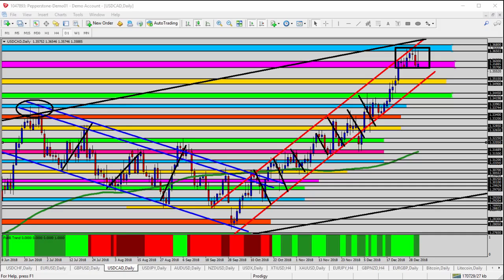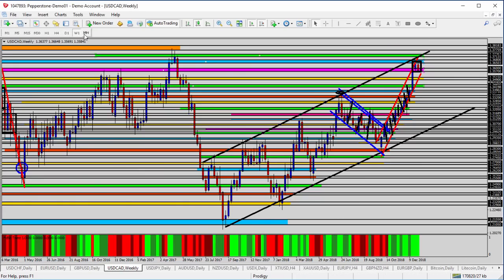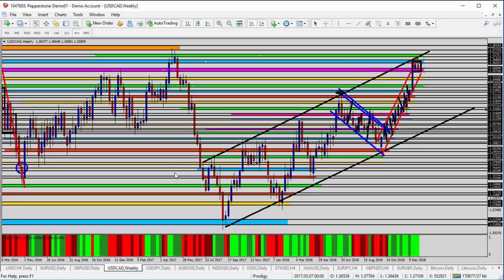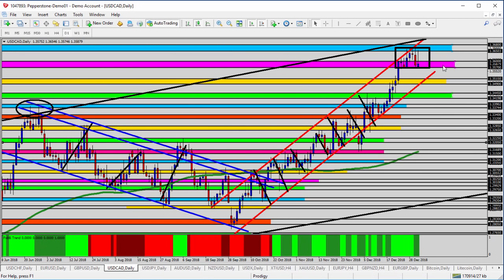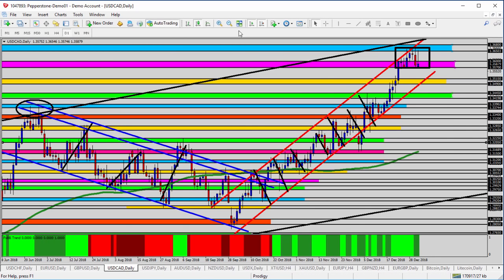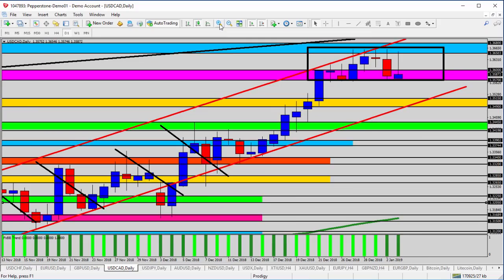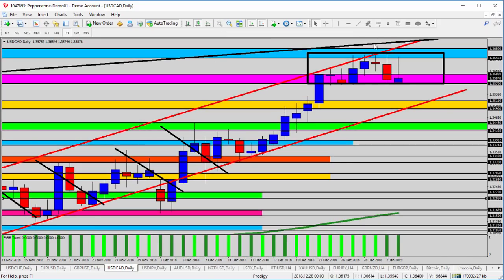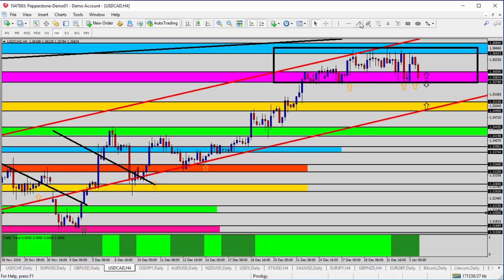Forex Update: USDCAD Trading the Trend or the Breakout